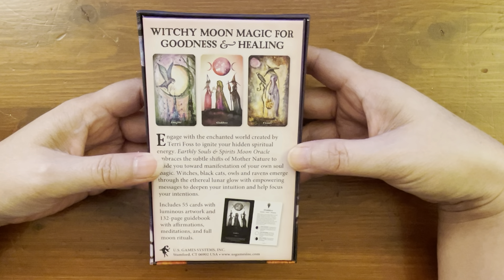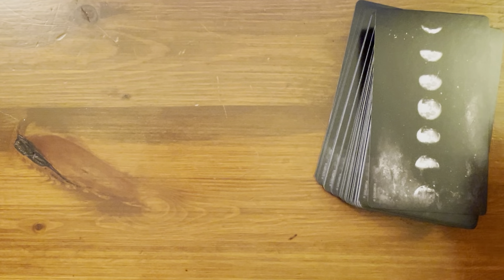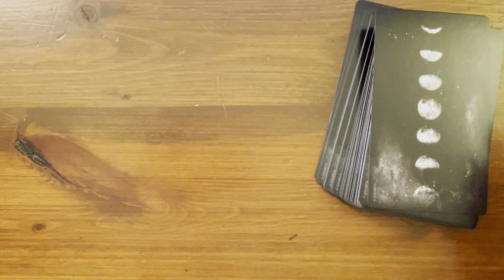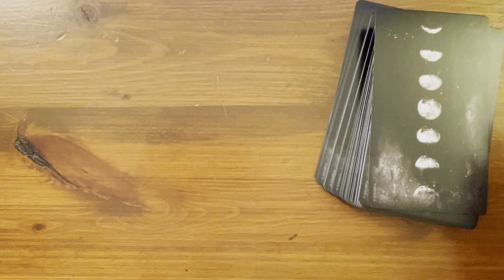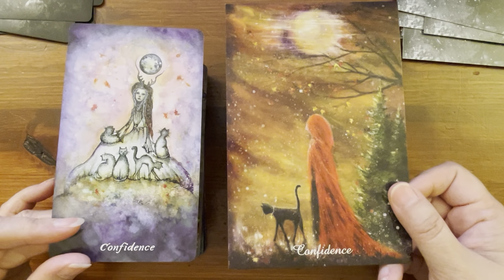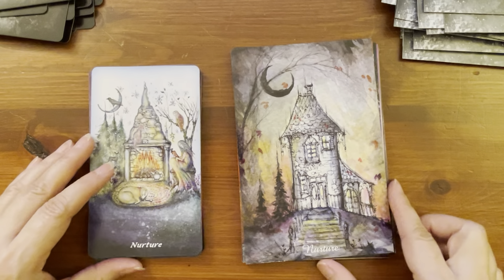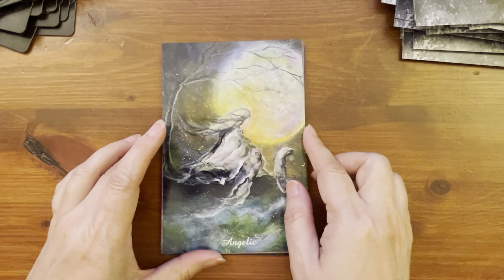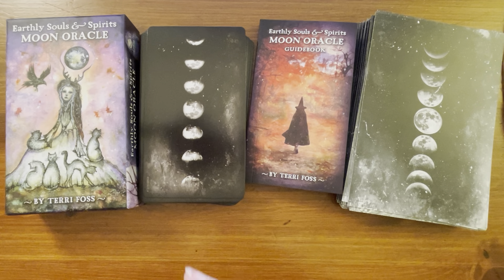Earthy Souls & Spirits Moon Oracle | Full Flip Thru & Side by Side Comparison with the 1st Version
By Terri Foss